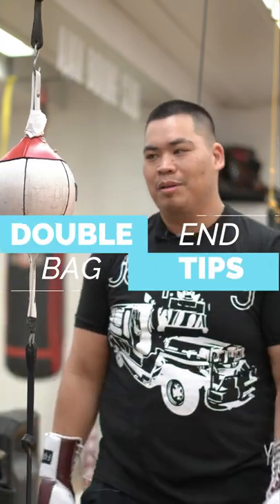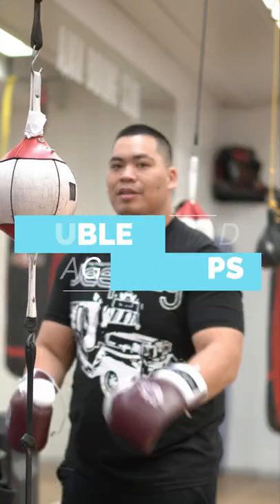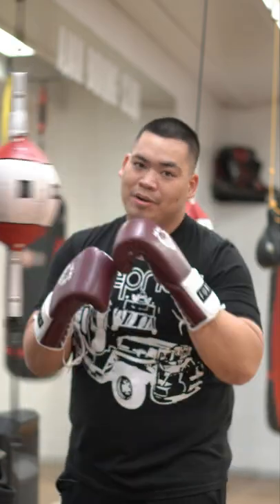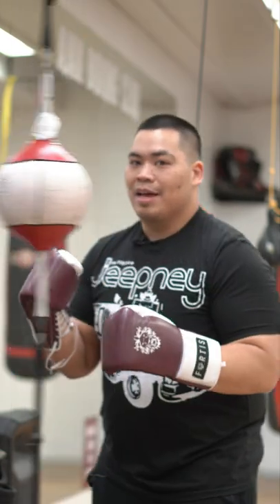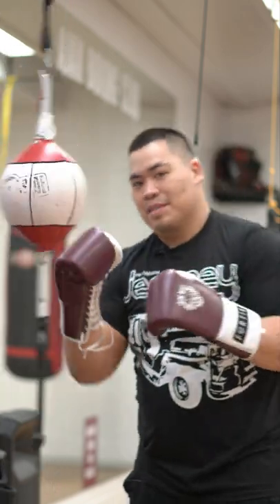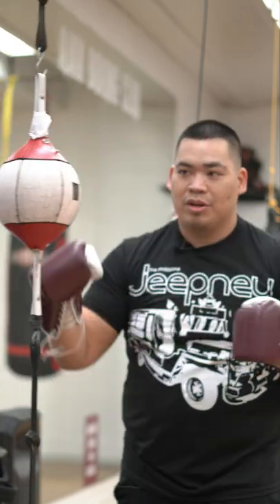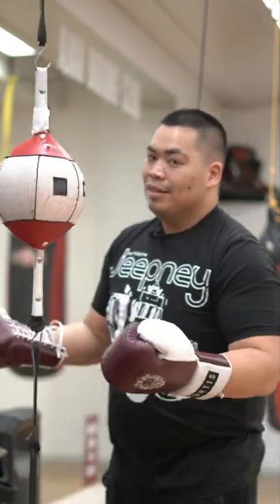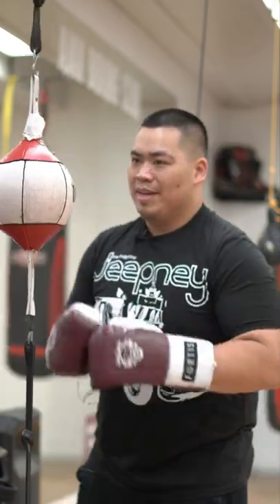Double End Bag Tip